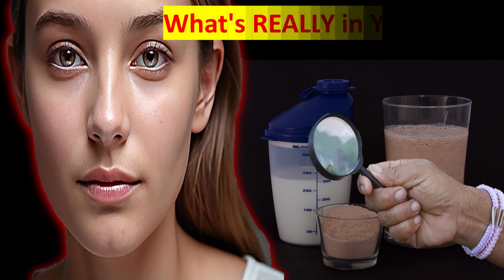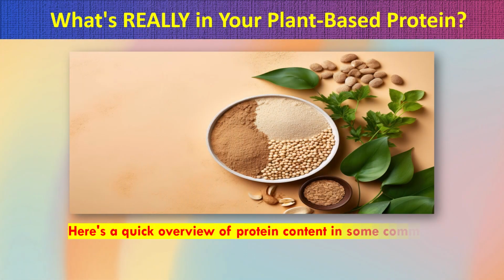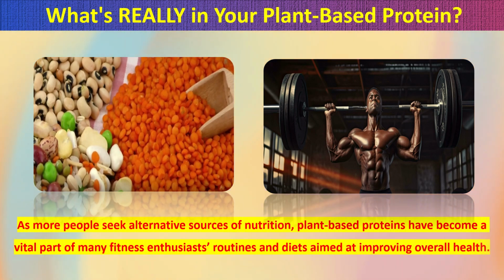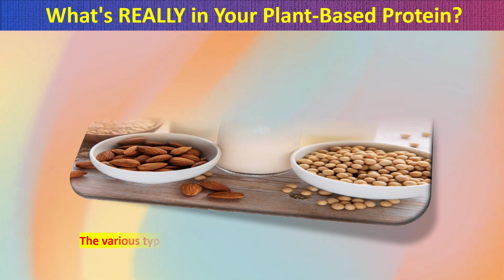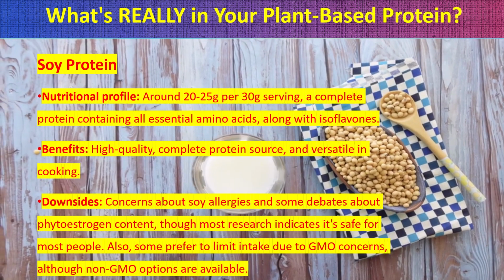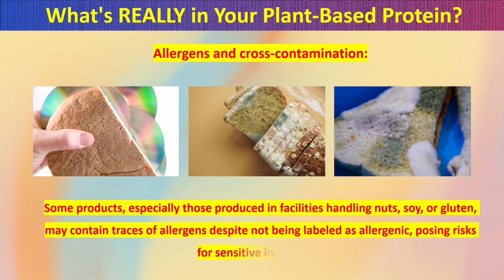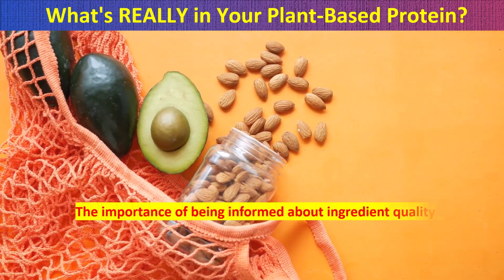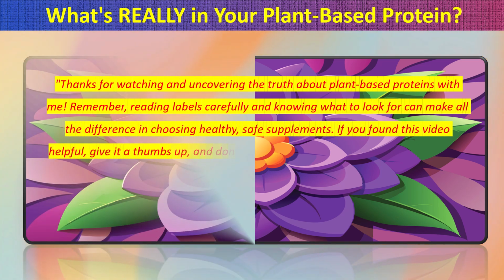What’s REALLY in Your Plant-Based Protein? Shocking Ingredients & Truth Revealed!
What’s REALLY in Your Plant-Based Protein? Shocking Ingredients & Truth Revealed! Think plant-based protein powders are all natural and healthy? Think again! In this eye-opening and informative video, we unveil the hidden ingredients often found in popular plant-based proteins that you may not be aware of. From fillers and additives to undisclosed chemicals that can be harmful to your health — learn what might be lurking in your supplement and how these ingredients can affect your well-being. Get the facts you need, understand the potential health impact of these hidden components, and discover how to choose cleaner, safer options for a truly plant-powered diet that supports your goals. Don’t be fooled by marketing claims — watch now to reveal the truth behind your favorite protein powder and empower yourself with knowledge. Be sure to pay close attention as we break down the various types of plant-based protein on the market, including their benefits and drawbacks. We will also discuss how to read labels effectively, so you can make informed choices when shopping for protein supplements. Plant-Based Protein, Vegan Protein Powder, Healthy Supplements, Protein Ingredients, Vegan Nutrition, Hidden Fillers, Best Vegan Protein